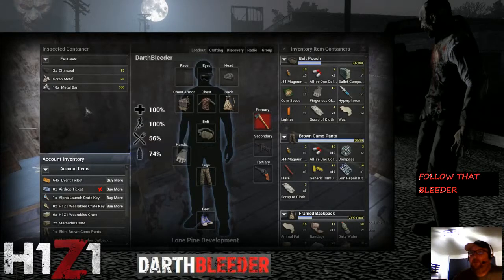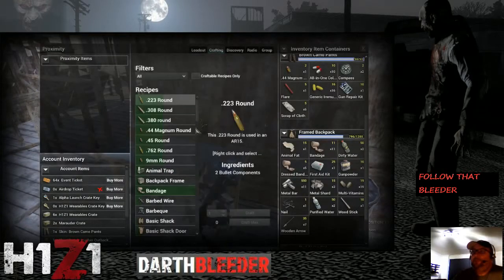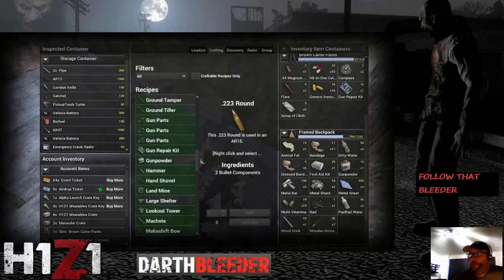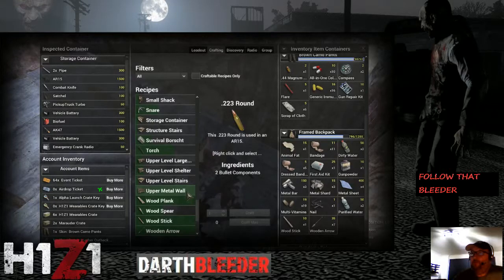New stuff in H1Z1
Walk through some of the new items before next server wipe.